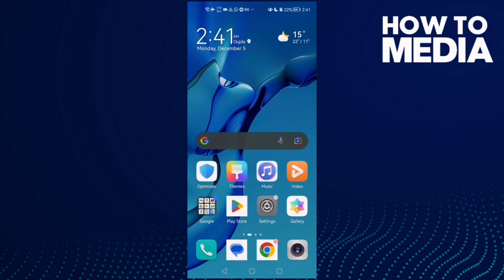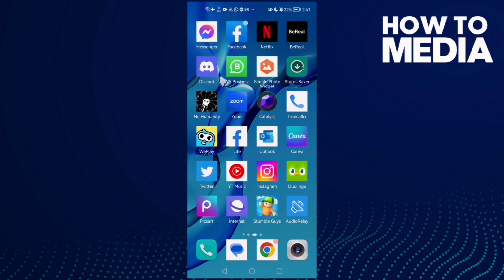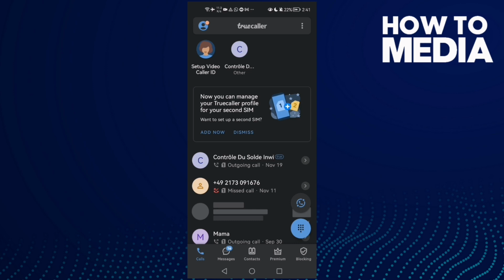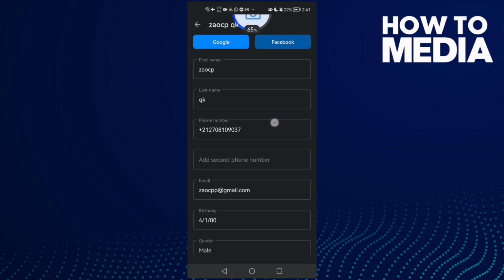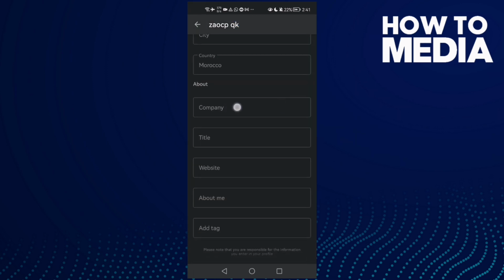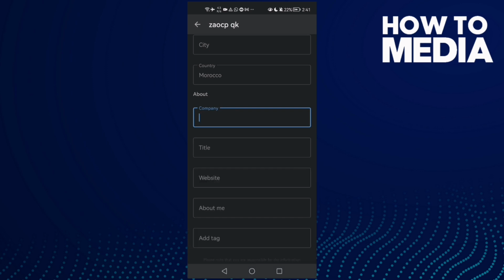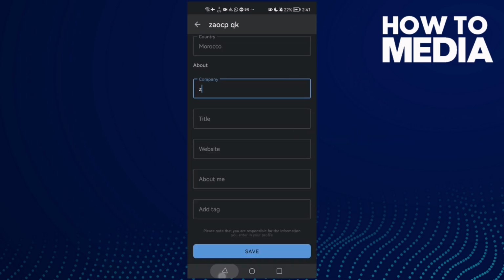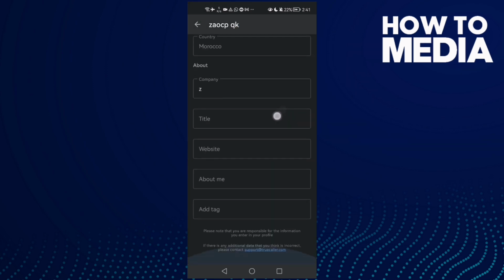How to Add Your Company on Truecaller on Android or iphone IOS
in this video we discuss :